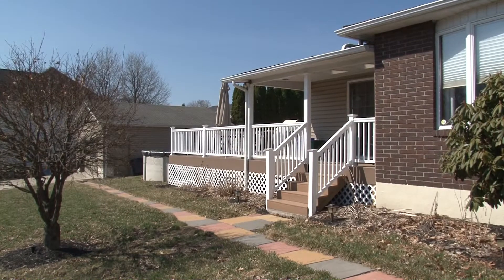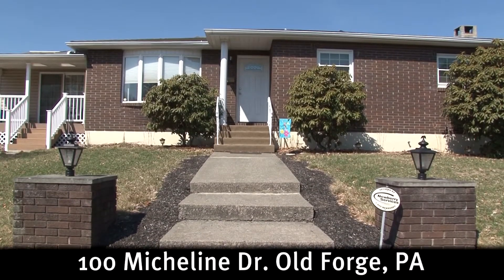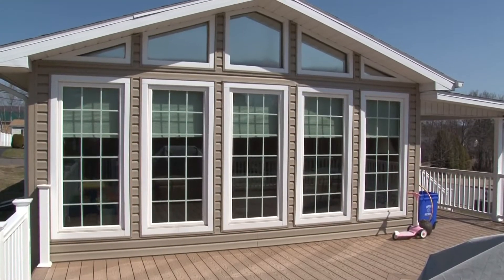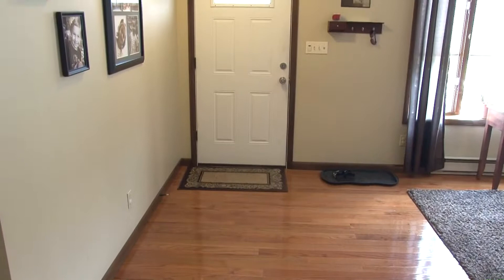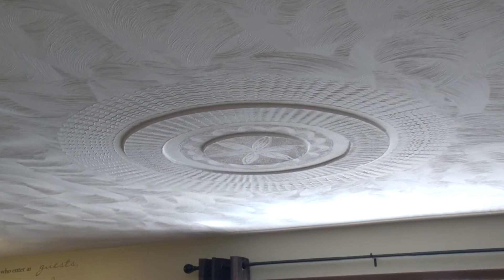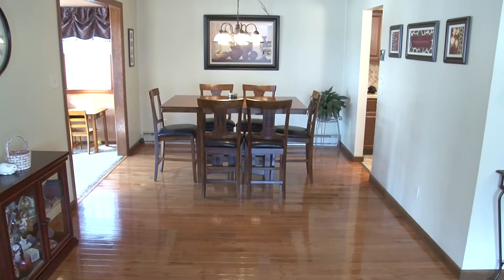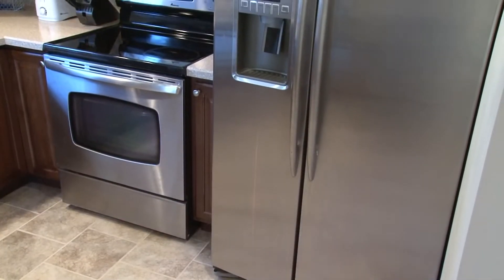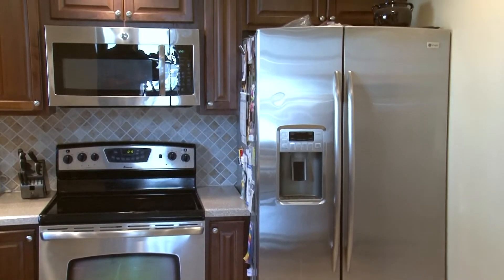100 Micheline Dr, Old Forge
100 Micheline Dr, Old Forge
Move right in to this beautifully-maintained three bedroom, two bath ranch. Newly remodeled kitchen, gleaming hardwood floors and comfy family room with lots of natural light and gas fireplace. Newer heating system, vinyl siding, windows, deck and carpet.